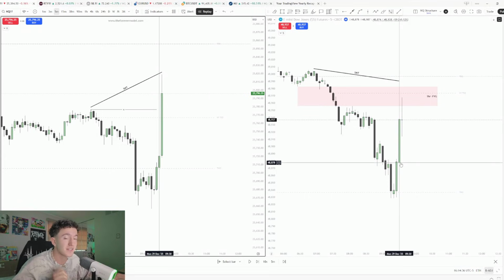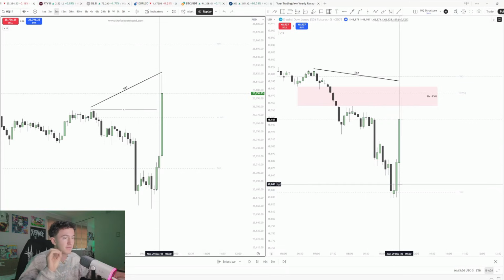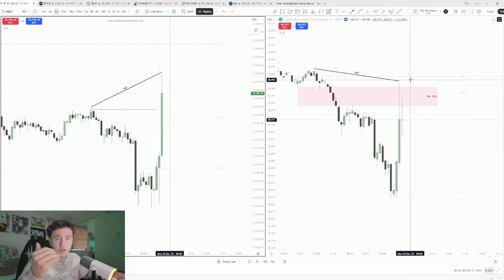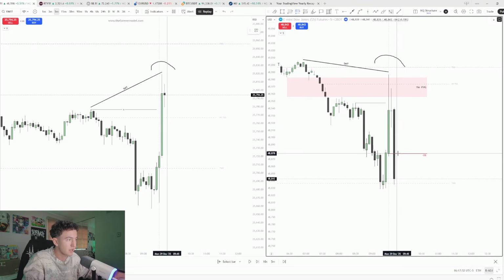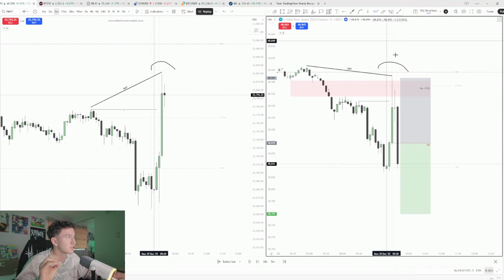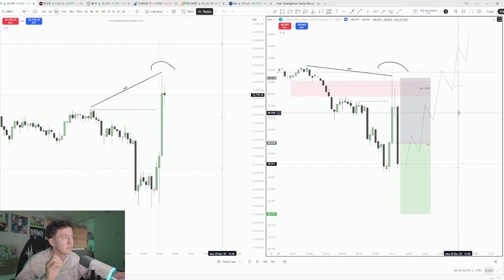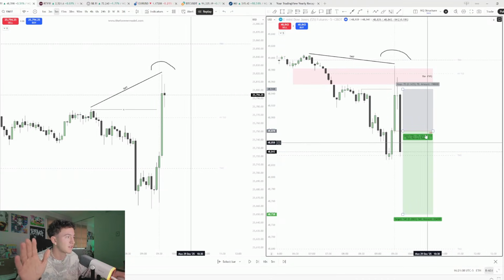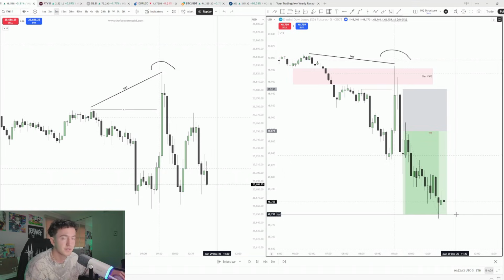The Only Risk Management Strategy You Need!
Stop losing trades because of bad exits!
I break down the ultimate risk management strategy every trader needs to master. I’ll show you exactly how to place your stop loss and take profit levels to protect your capital and maximize your gains!